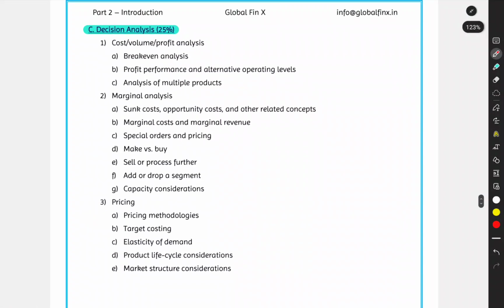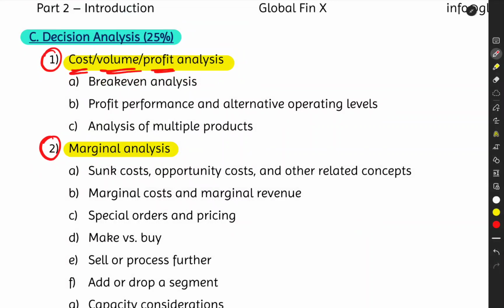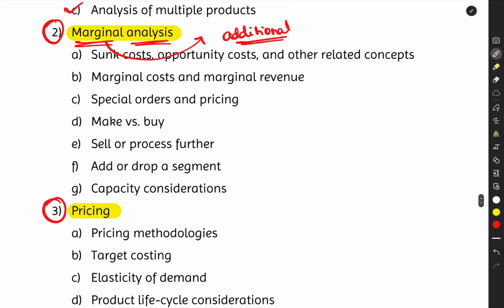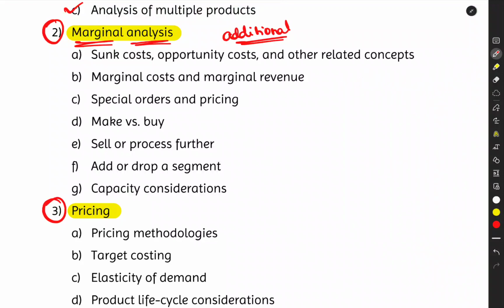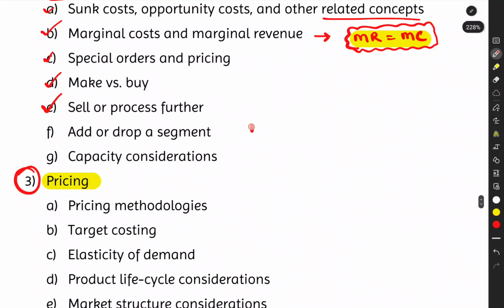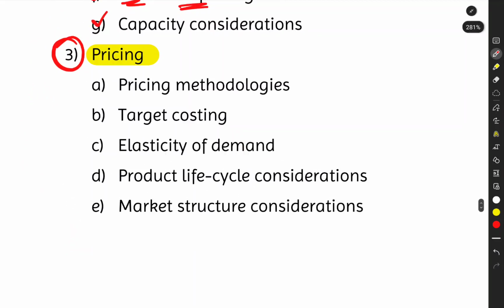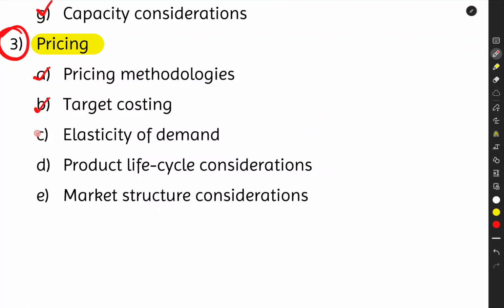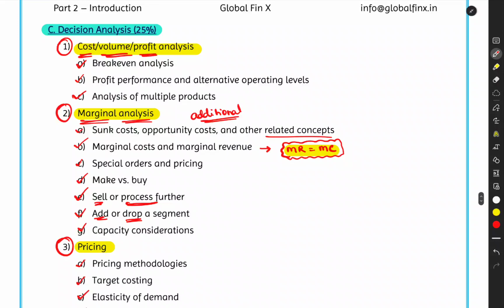CMA US - Part 2 - Sec C - Decision Analysis